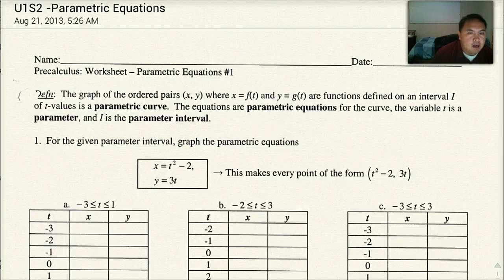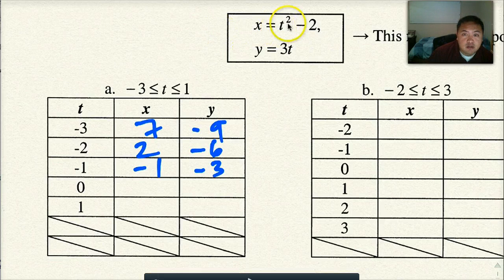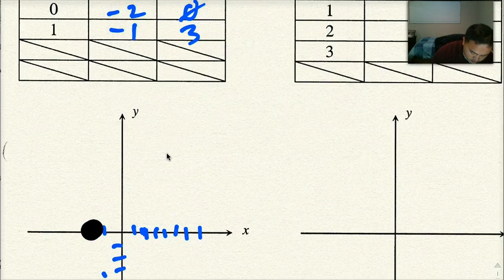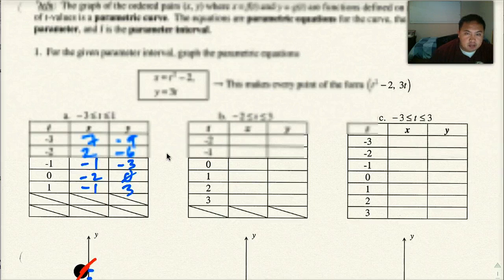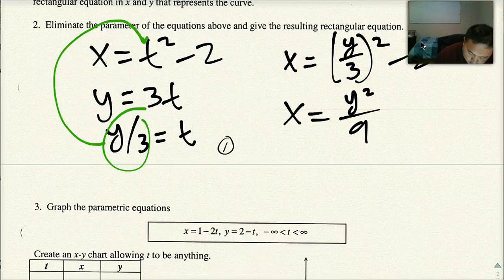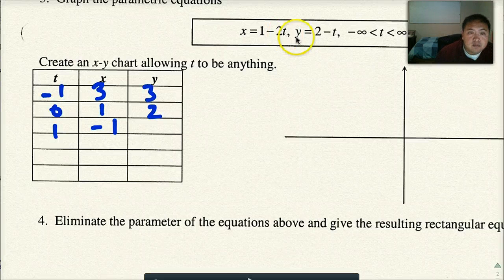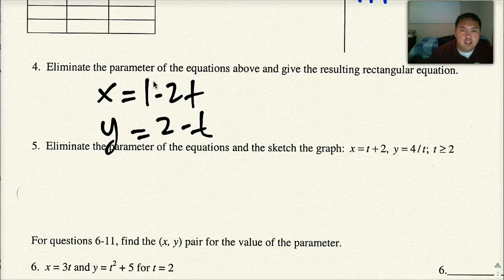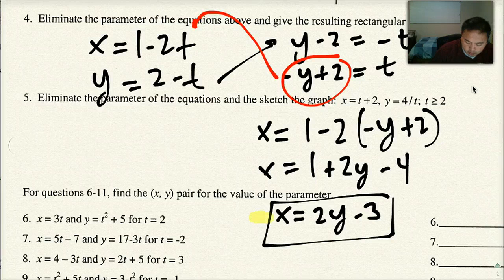Unit 1, Standard 2: Parametric Equations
A lecture on parametric equations, what they look like, how to graph them, and how to eliminate the parameter.